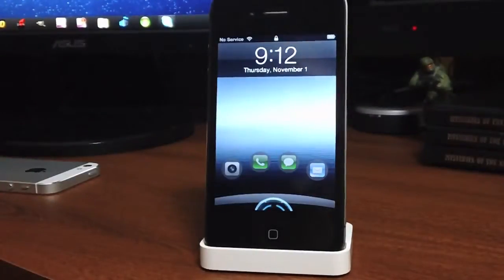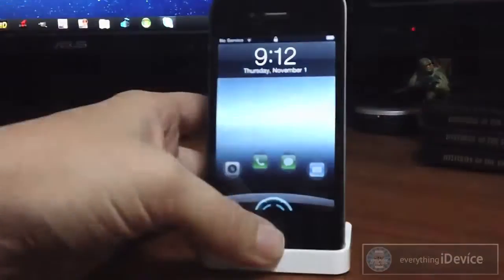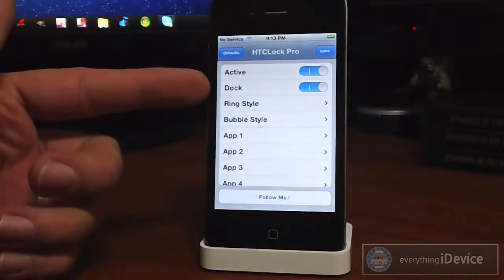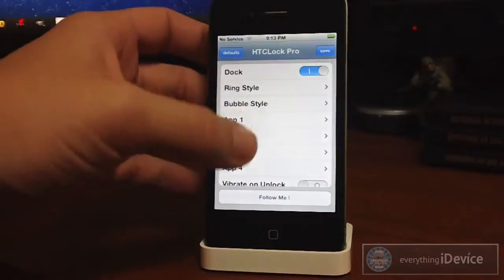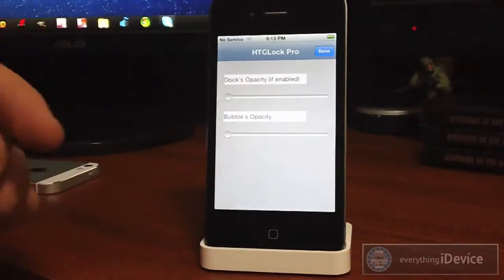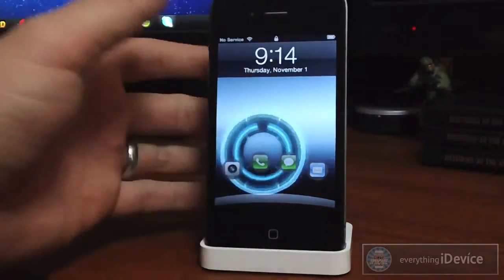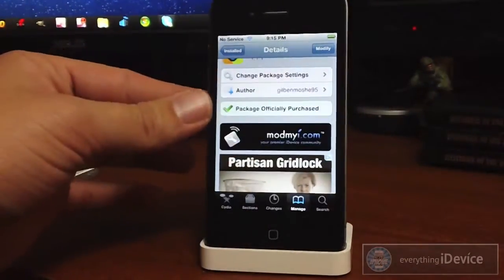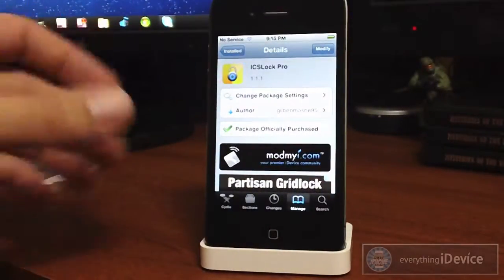HTC LockPro Best iPhone & iPod Touch Lockscreens Best Cydia Apps & Tweaks